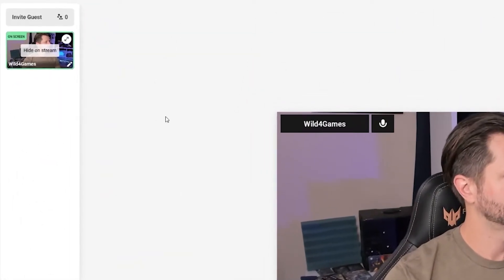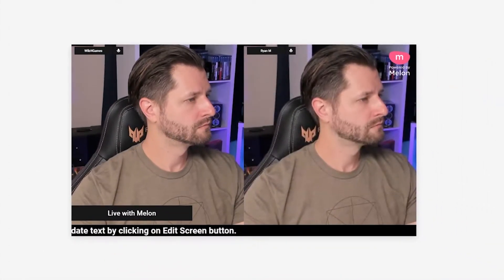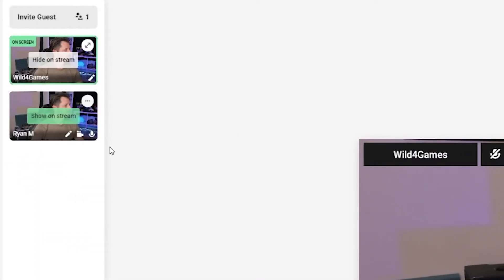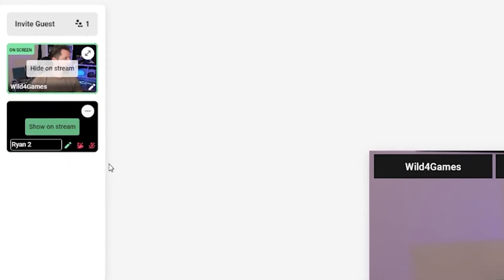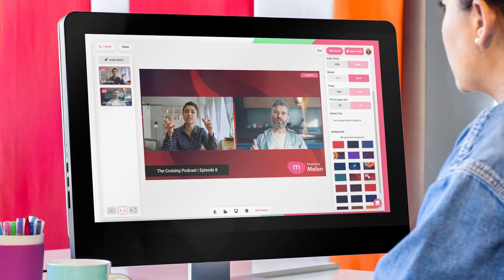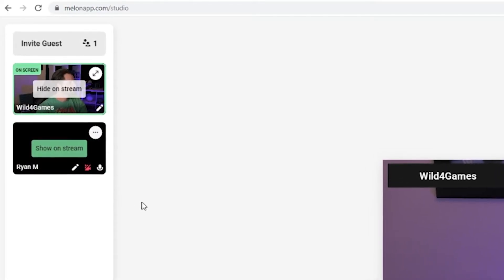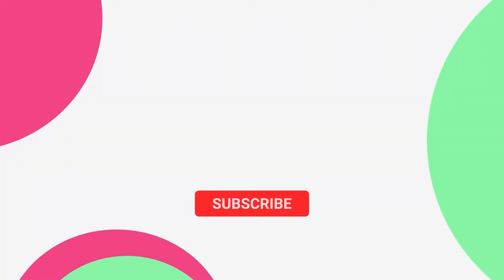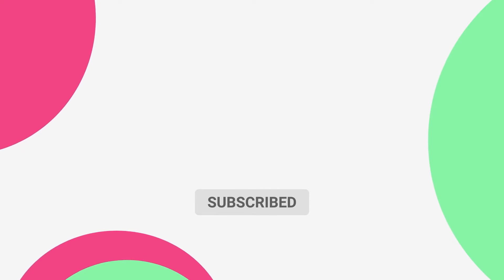Removing Guests on Melon App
In this video, we'll walk you through the various actions you can take after inviting a guest to your live stream. Everything from controlling when guests appear to removing guests from your broadcast will be explained.